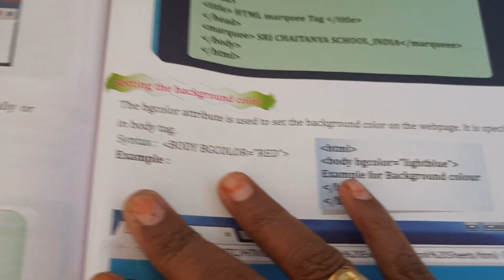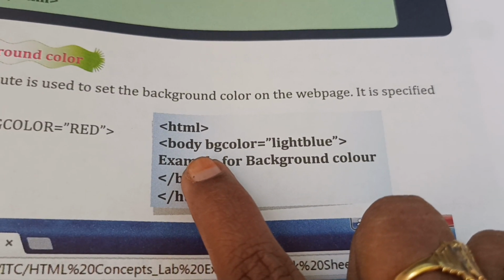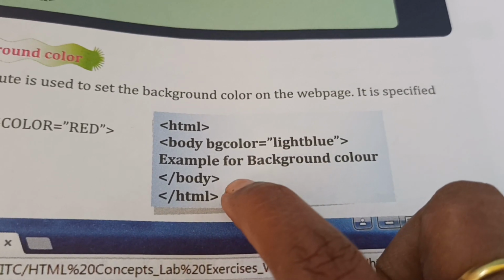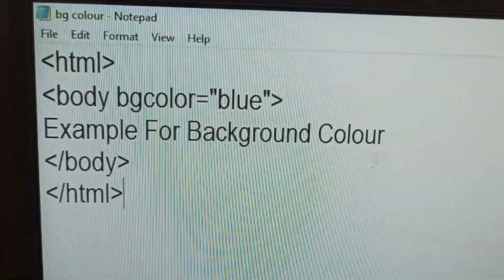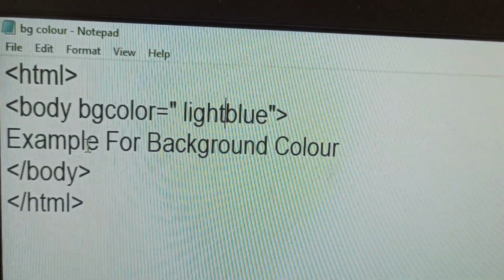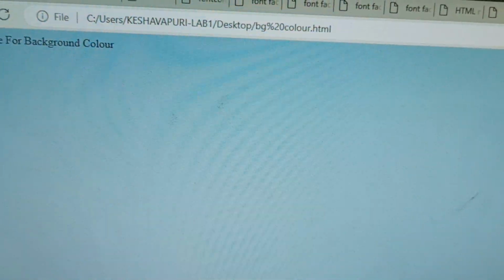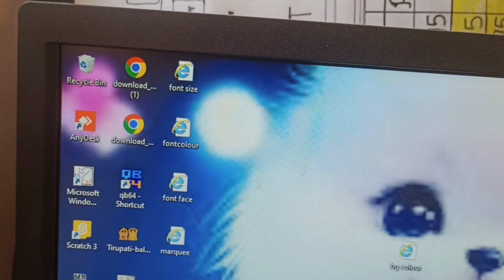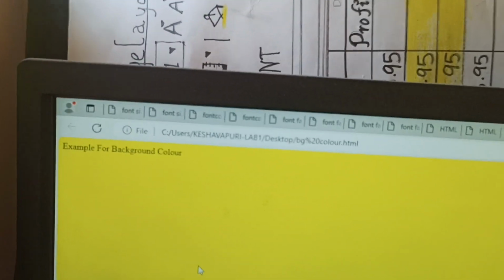how to use background color in html